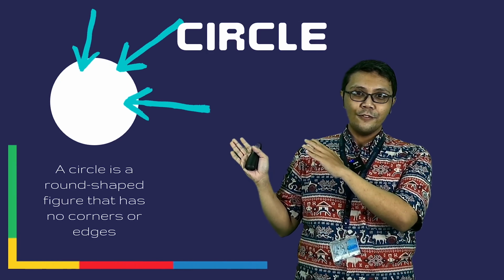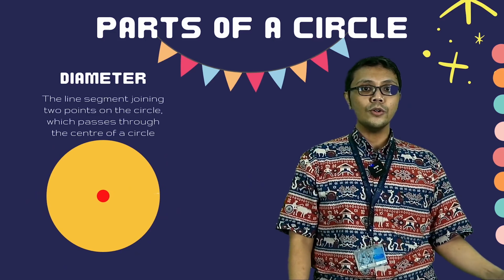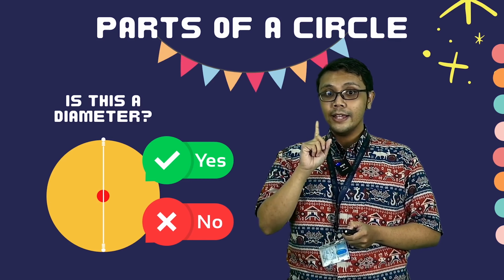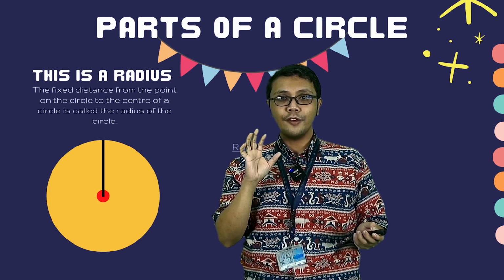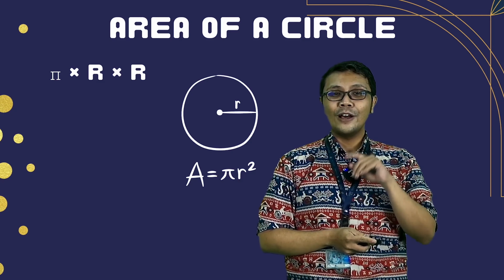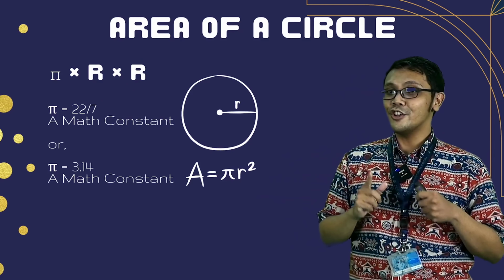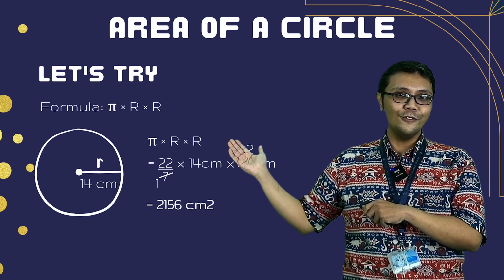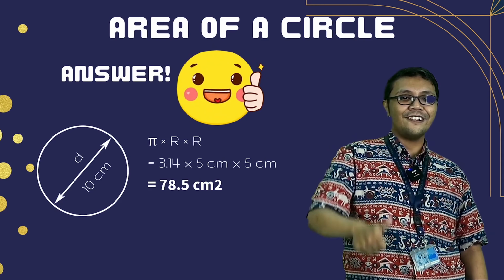The Secrets To Primary Math Class - Understanding Circles Doesn't Have To Be Hard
Looking for world-class education with a global curriculum in Bandung?
Contact our admission officer for the latest update and promo.

Sekolah Mutiara Nusantara
Jl. Sersan Bajuri KM. 1,5 Bandung Barat
West Java, Indonesia 40559

Authorized by:
International Baccalaureate
Cambridge International Examinations
Fieldwork Education

Member of:
ACSI
Perkumpulan Sekolah SPK Indonesia